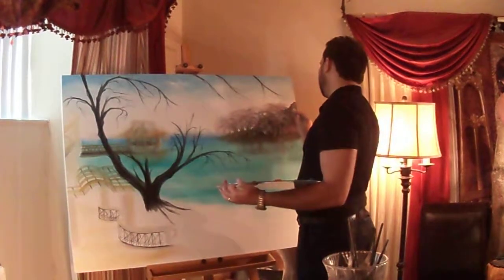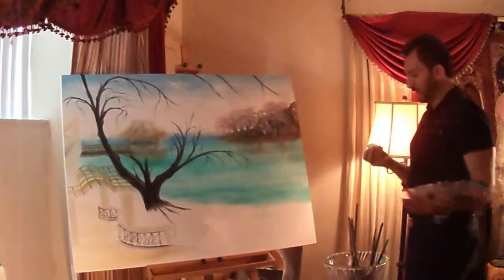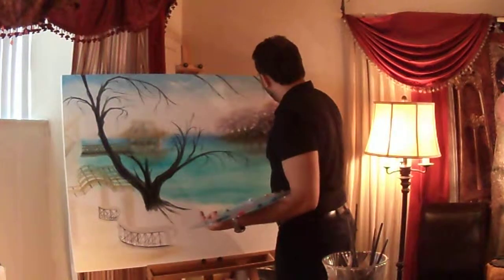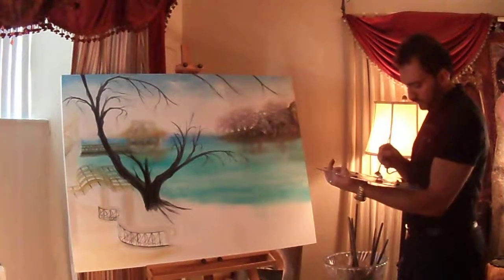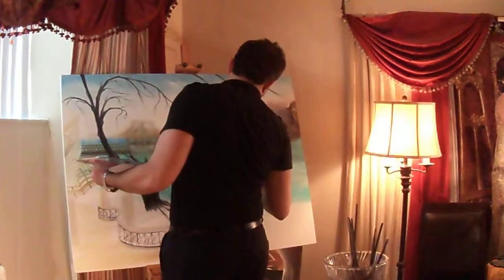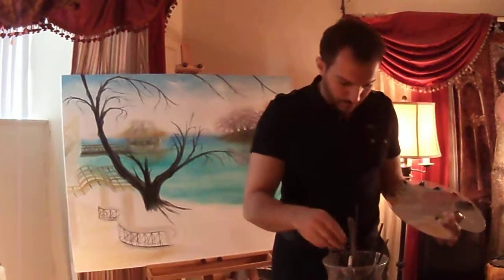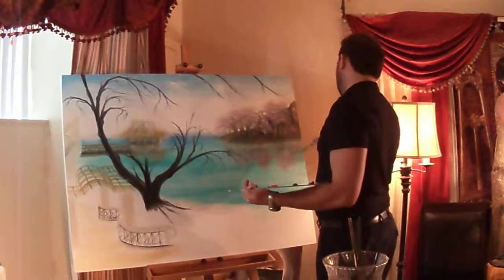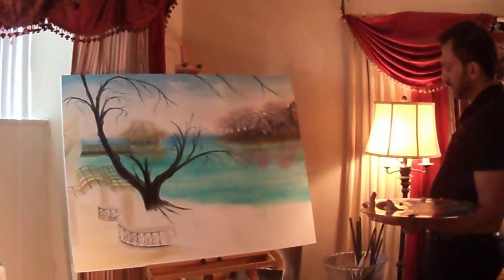How to do an oil painting-seascape 11/16: Kalvin Sheik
Hello All,  This is a seascape tutorial from start to finish.  I tried to capture everything but this is a complex painting and in essence took around 120 hours to complete. There is a total of 16 short 10 minute videos.  If you have any questions, I would love to hear your feedback.